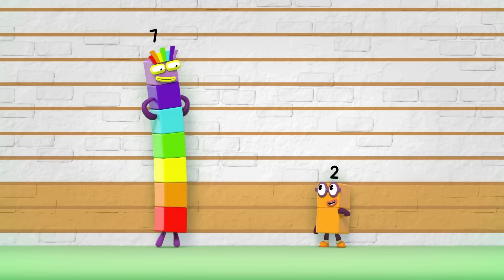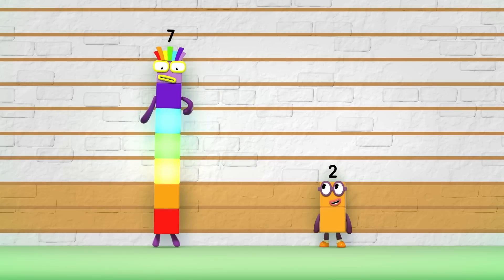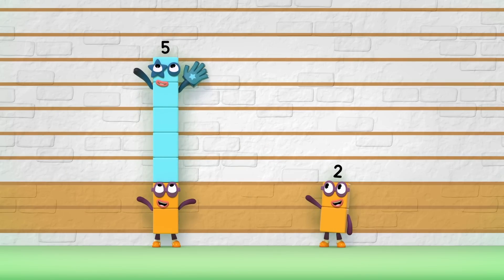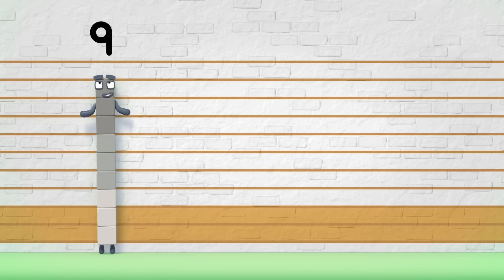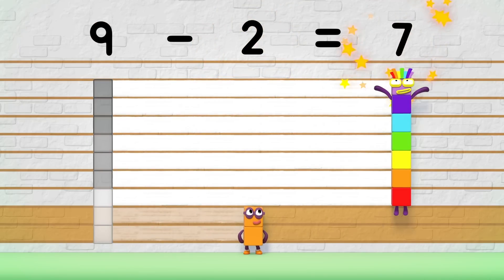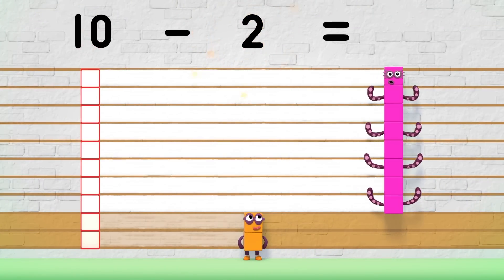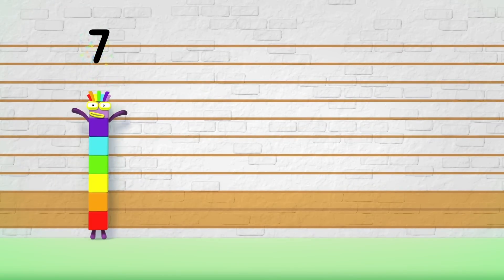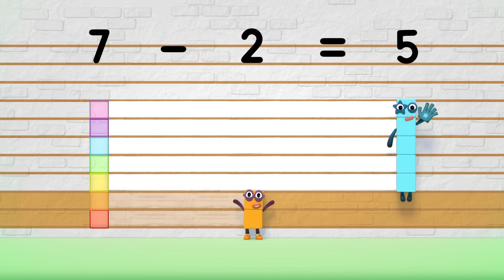@Numberblocks- Celebrating Differences! 🫂 🌈 | Learn to Count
The Numberblocks appreciate the differences between themselves!